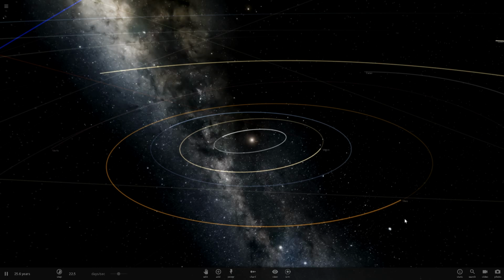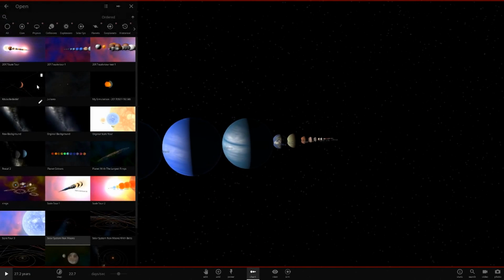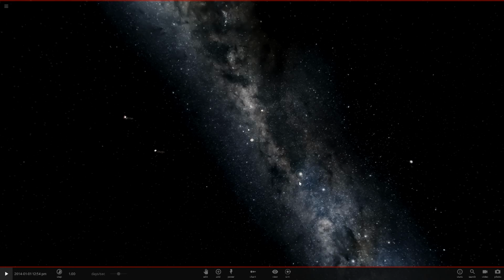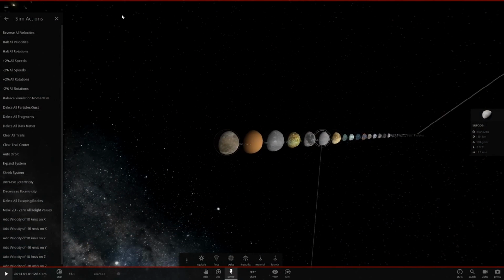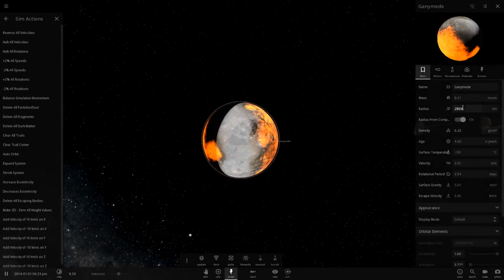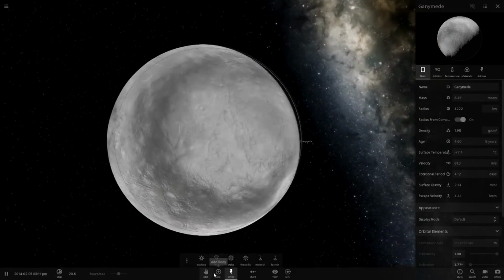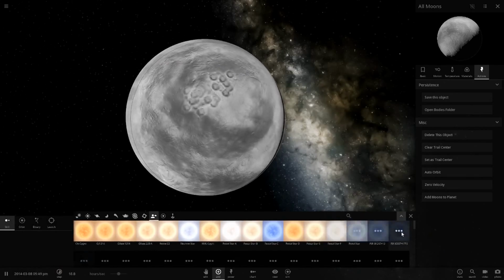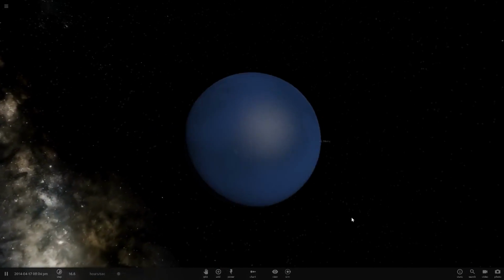What If All The Moons Combined, Universe Sandbox ²